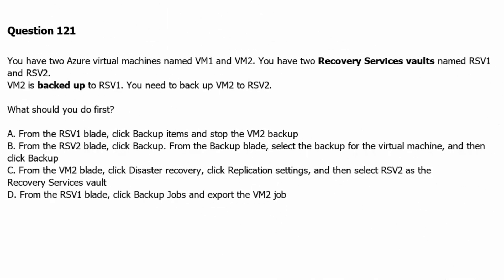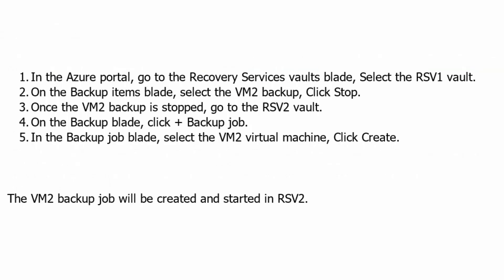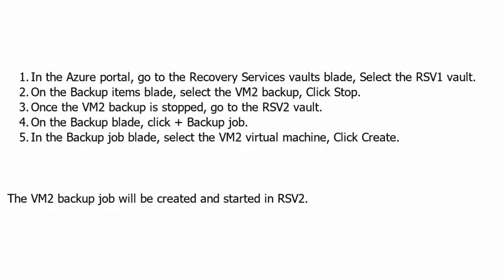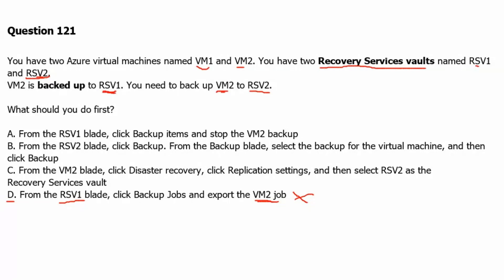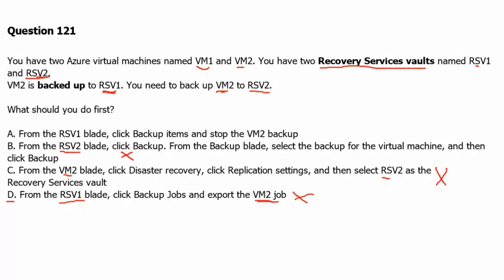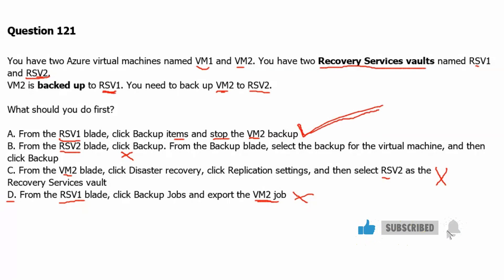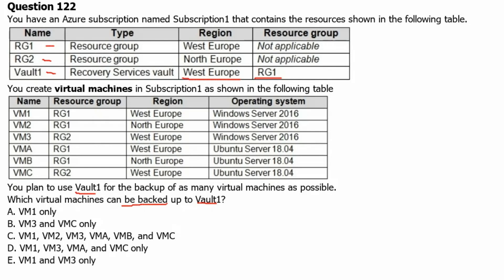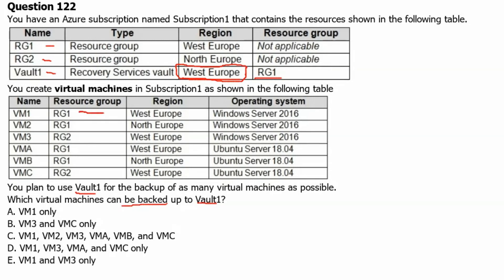72. MS Azure Administrator Associate AZ 104 - Stop backup, change recovery service vault, region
- Resource group
- Region
- Operating system
- Recovery service vault
- Virtual machine
- backup
- stop backup
- backup job